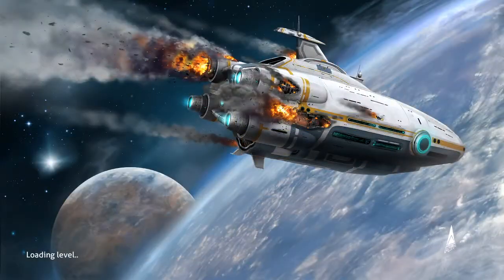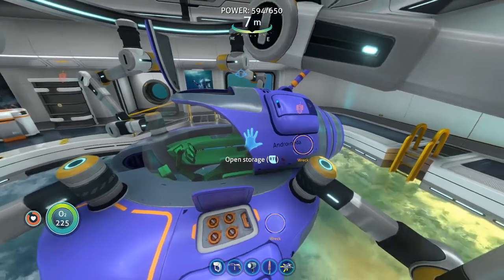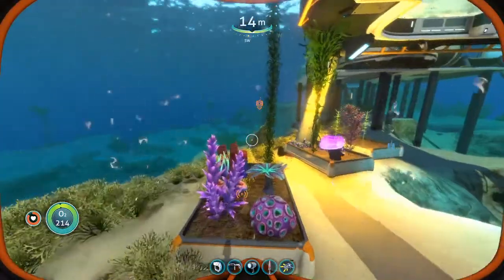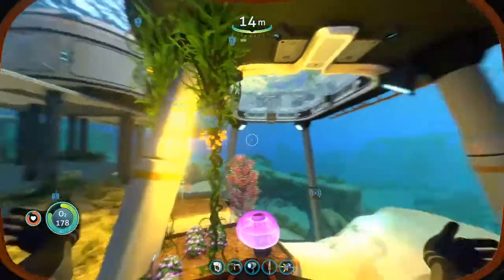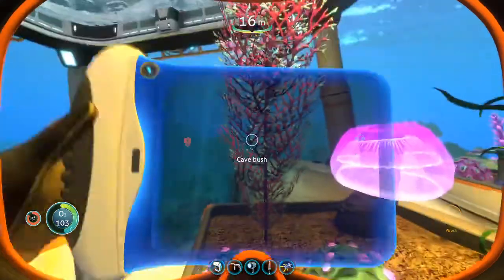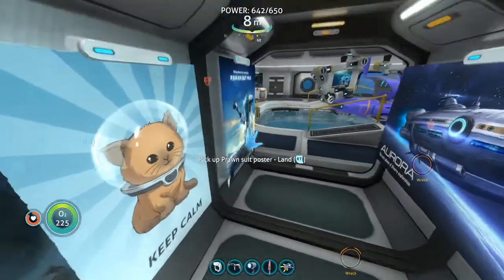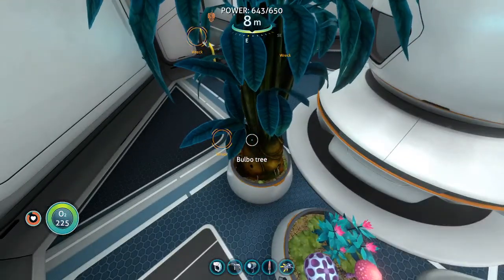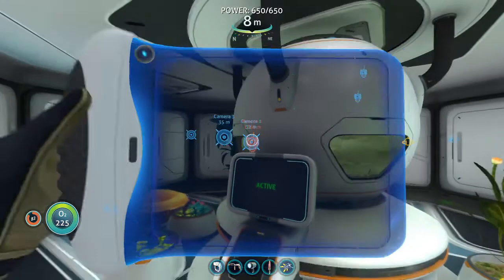Subnautica test upload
This is a test upload of me playing Subnautica for 10 minutes. I'm new to streaming, and still figuring out how this all works. Enjoy!